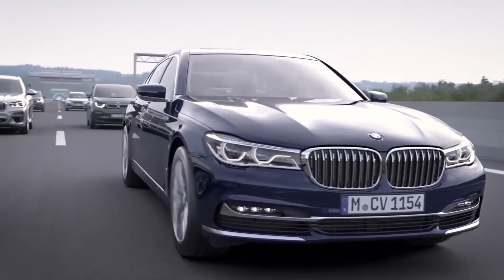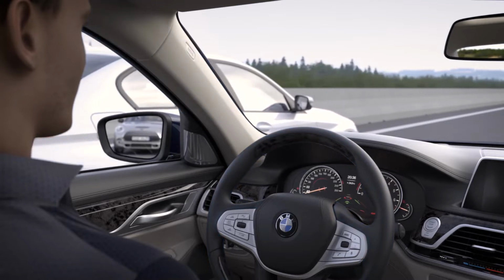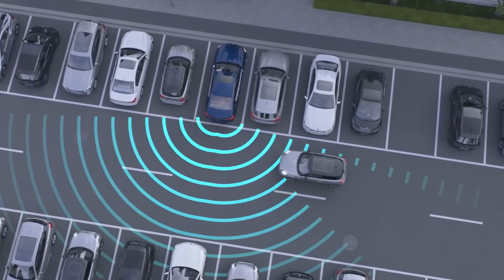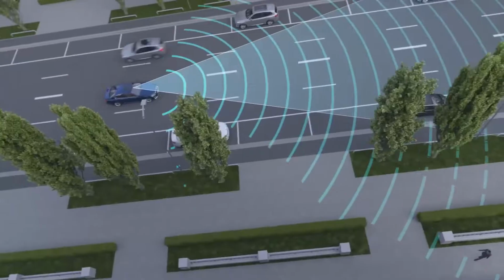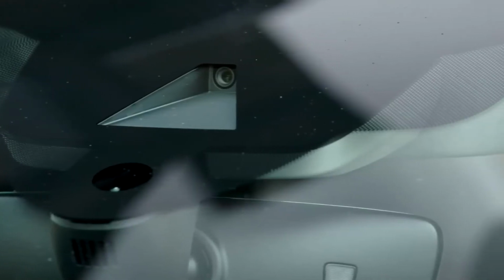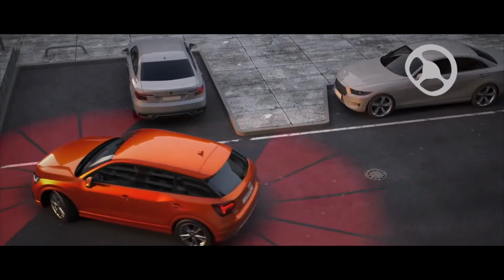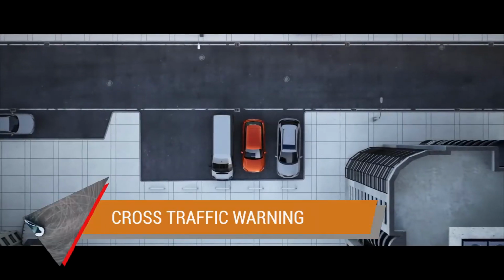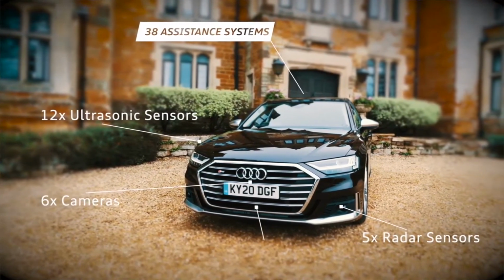Drive Assistant System - AUDI and BMW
The drive assist system and safety package is a highly important matter in the new-vehicle market. let's have a quick lookup BMW and Audi system improvements in this video.